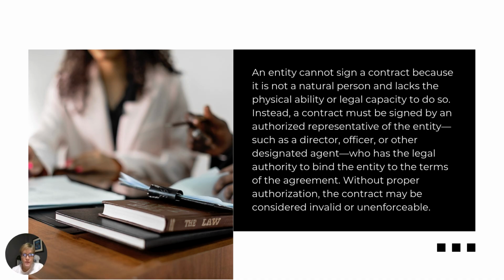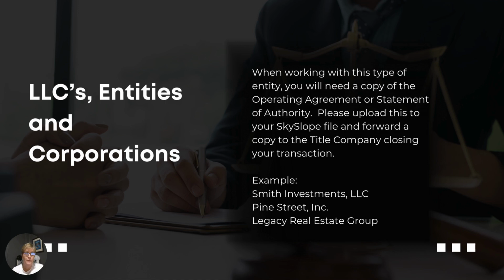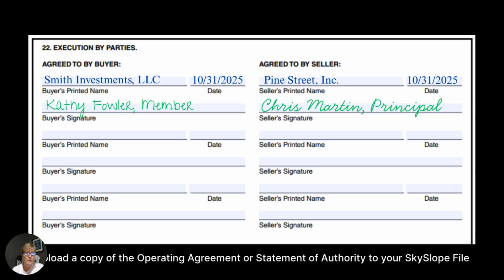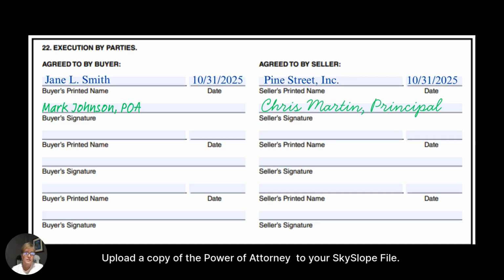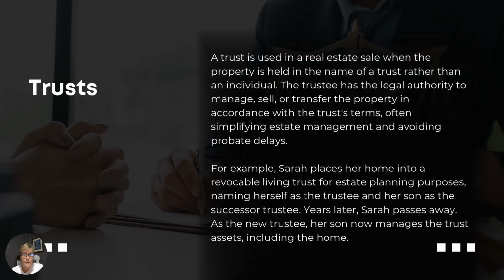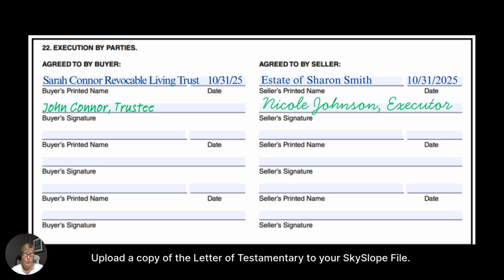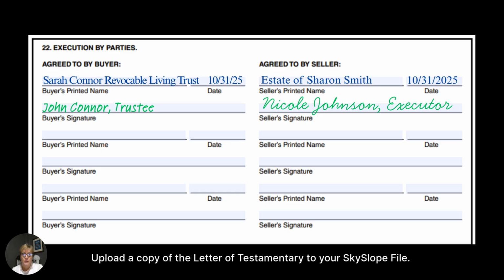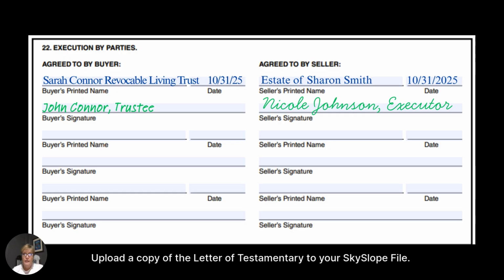How to Execute Contracts when an Entity is involved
Not sure what to do if there is an LLC or Trust involved in the buying or selling process?  This short video will explain what you need to know.